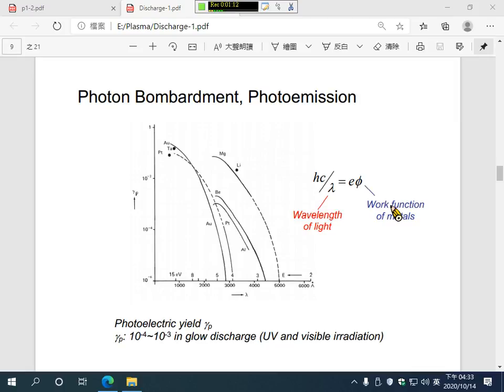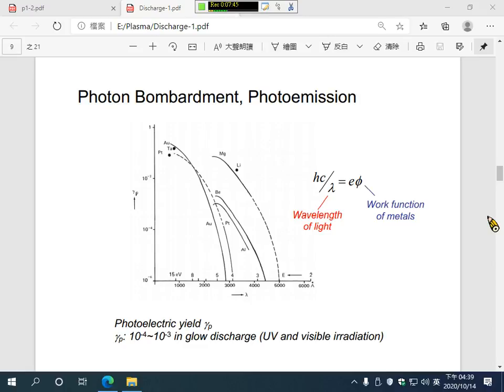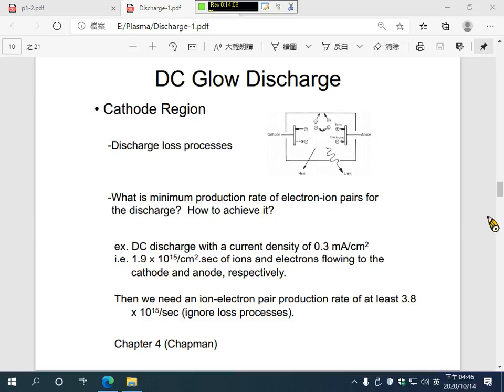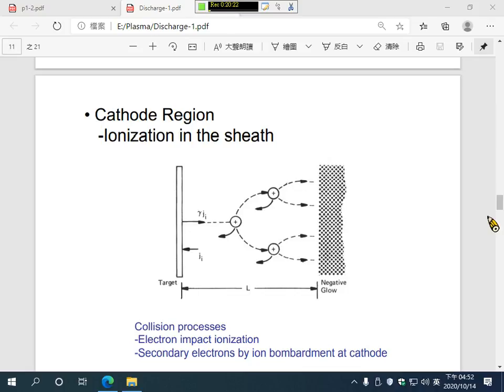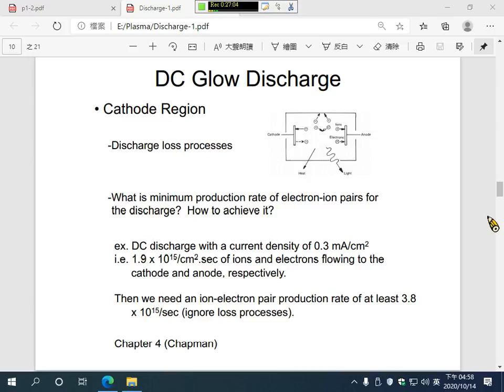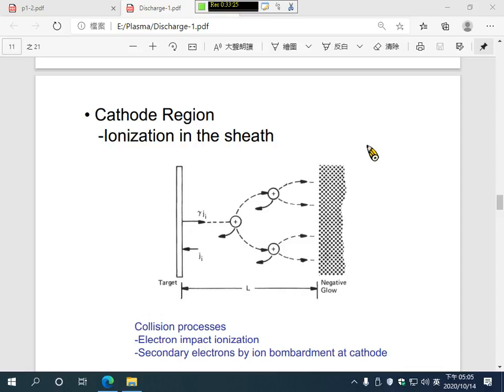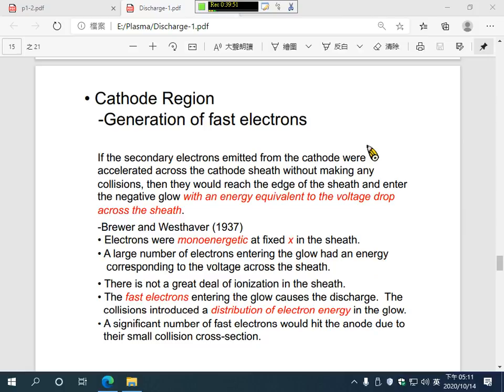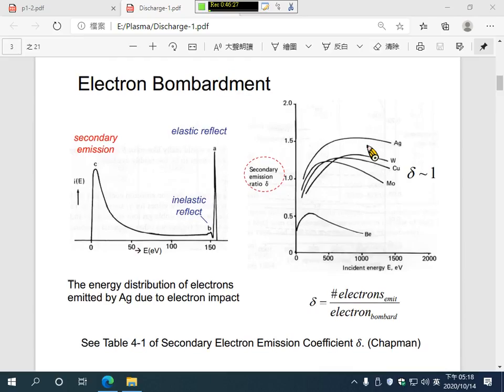DC Discharge 2